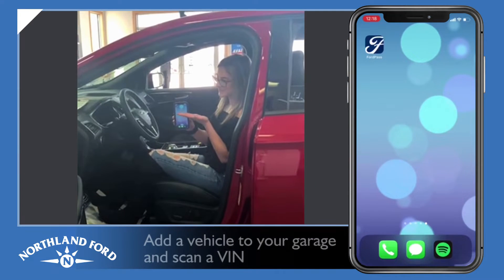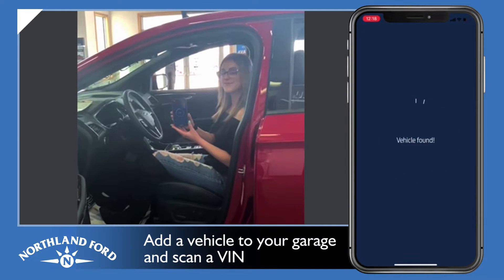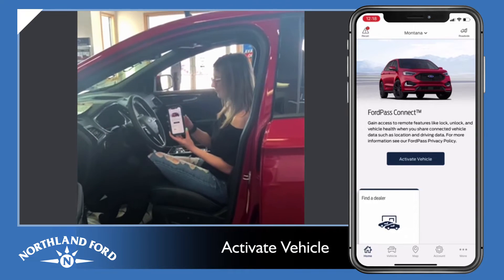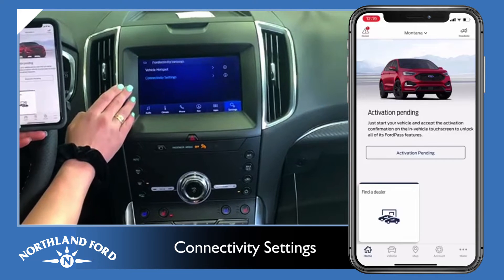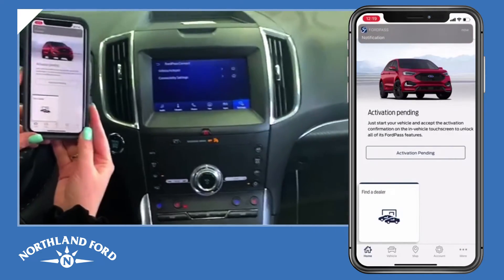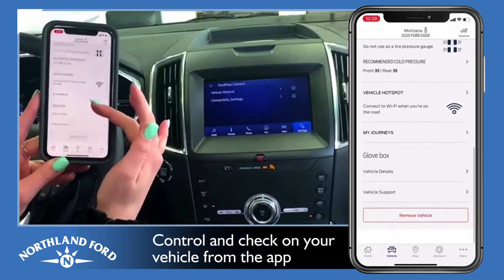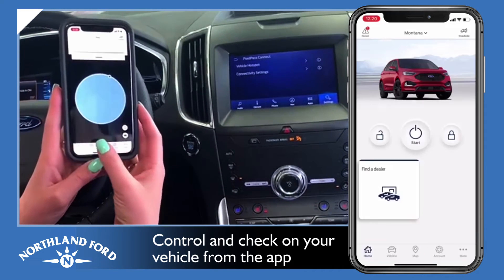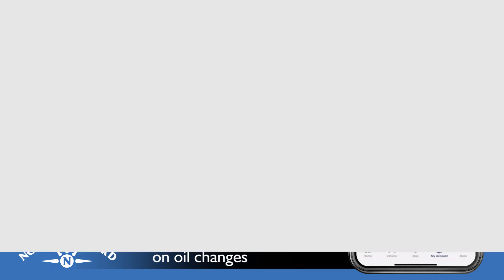How to Set Up and Use FordPass App (2022)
Visit our Ford dealership in The Pas or Flin Flon to learn more about connecting your vehicle to the new 2022 FordPass App.

Our team can help you figure out all the tech in your vehicle.

Northland Ford
The Pas: Hwy 10 S, MB-10, The Pas, MB R9A 1K9, Canada
Flin Flon: 148 Green St, Flin Flon, MB R8A 0R1, Canada